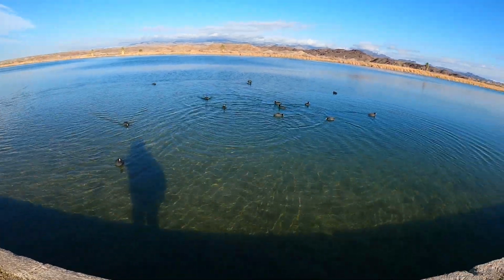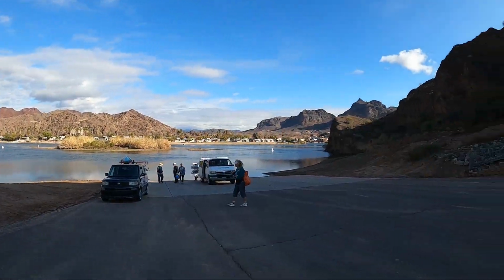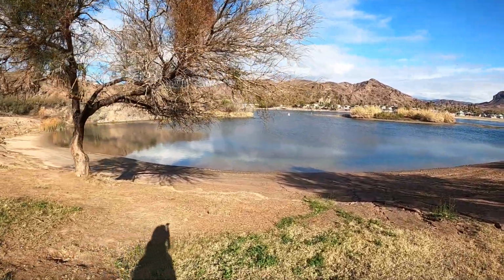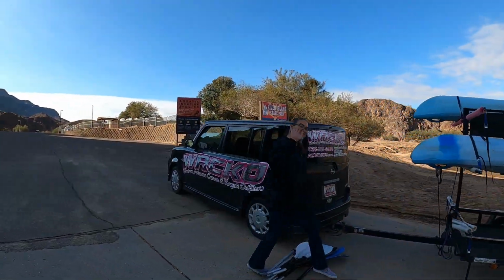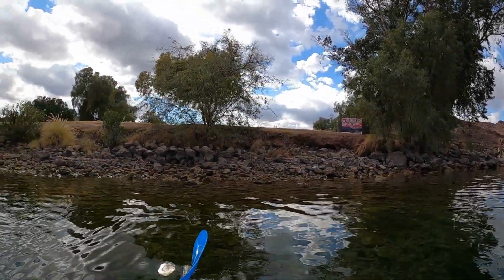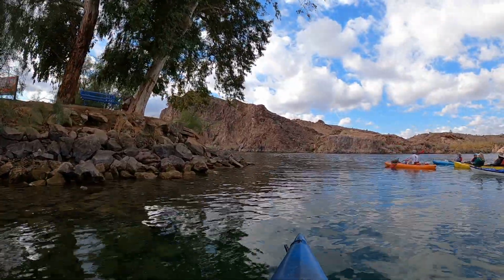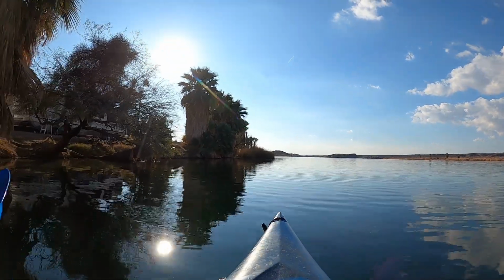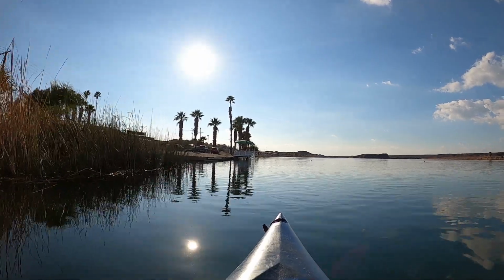Kayaking the Colorado River~~Q24 Rally Trip!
Western Arizona Canoe and Kayak Outfitters put us on the water at River Island State Park and we paddled 11 miles to Bluewater Resort and Casino near Parker, AZ.